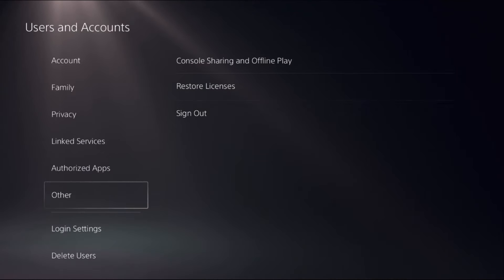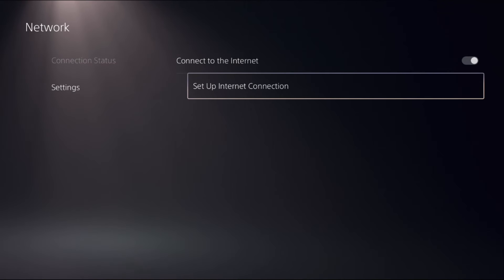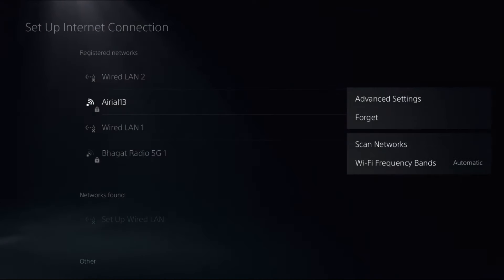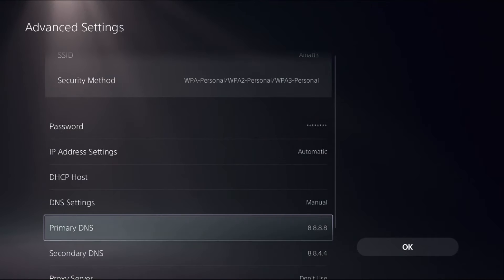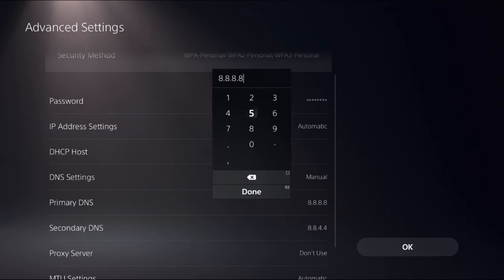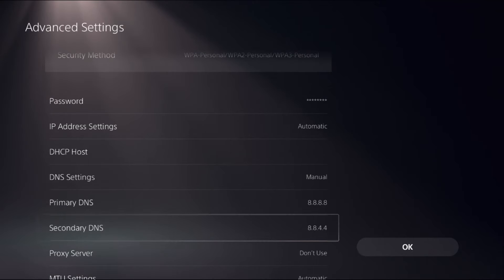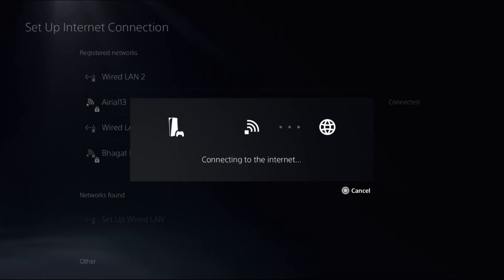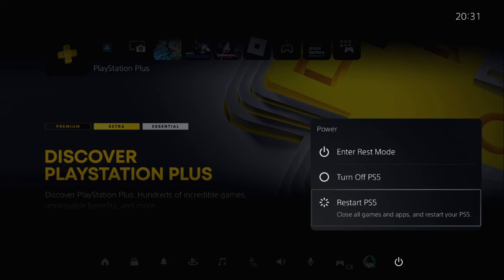What to Do When Fortnite is Stuck on Checking for Updates PS5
Encountering the frustrating scenario of Fortnite being stuck on "Checking for Updates" on your PS5 can be exasperating, but fear not – solutions abound. Firstly, ensure your internet connection is stable; a simple network glitch might be causing the issue. Next, restart your PS5 and relaunch Fortnite, as this often resolves minor software hiccups. If the problem persists, consider checking for available system updates on your PS5, as outdated firmware can impede game functionality. Another effective step is to clear the game cache by uninstalling and reinstalling Fortnite. Finally, if all else fails, reaching out to the official Fortnite or PlayStation support channels for assistance can provide tailored solutions. By following these steps, you can navigate the challenges posed by Fortnite getting stuck on "Checking for Updates" on your PS5 and get back into the game seamlessly.